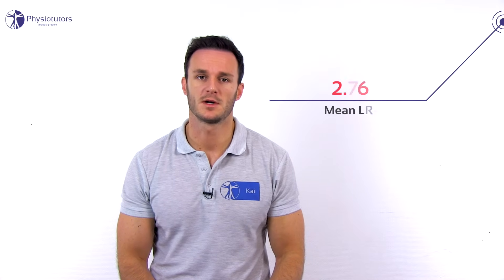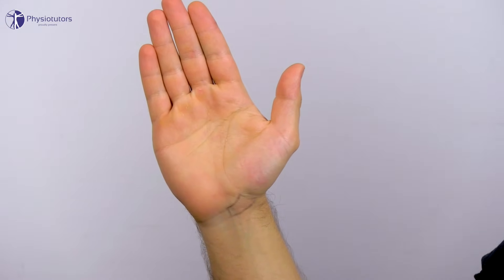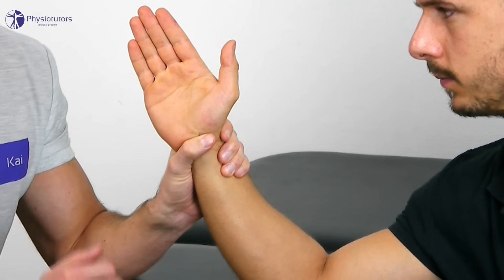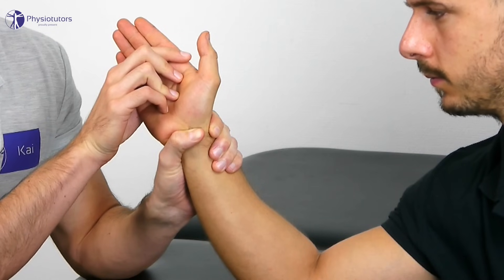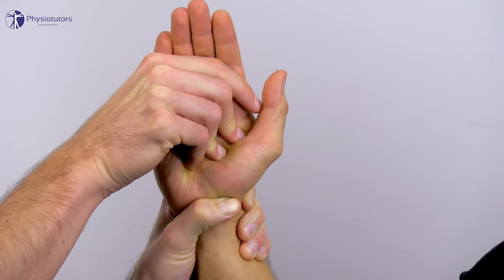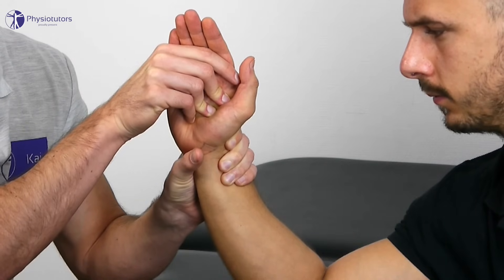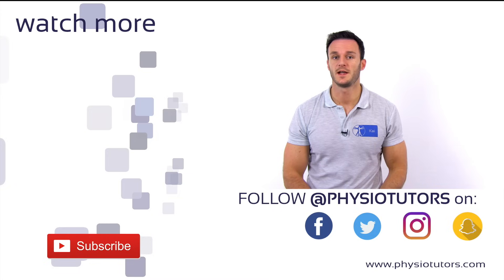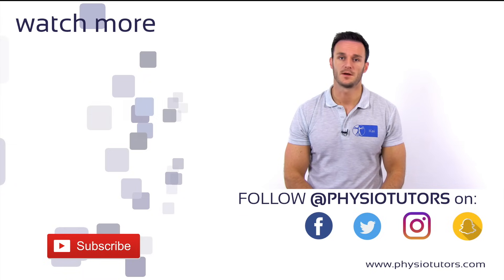Watson Test / Scaphoid Shift Test | Scapholunate Instability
The Watson Test assesses for Scapholunate instability commonly occuring during a dorsiflexion trauma and rupture of the SL ligament between the scaphoid and the os lunatum.